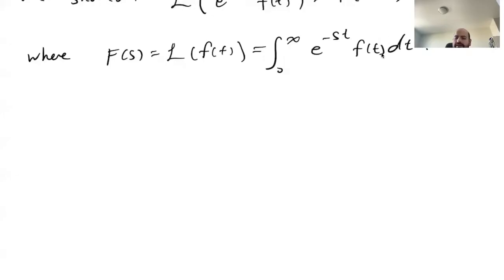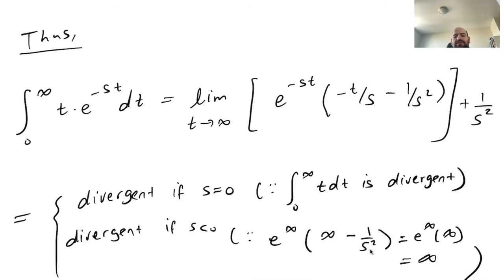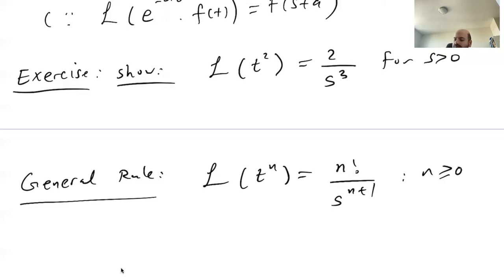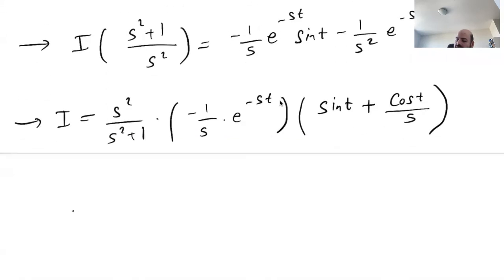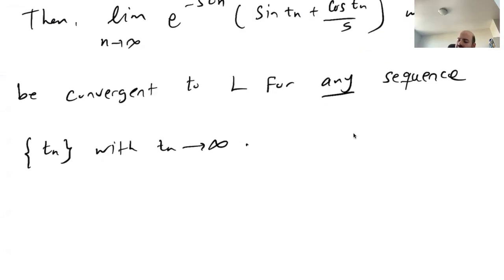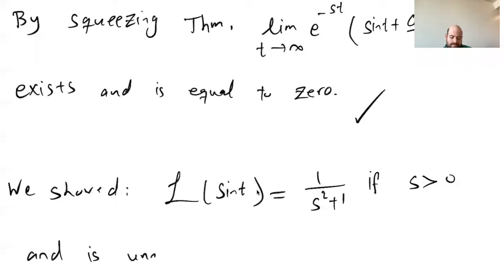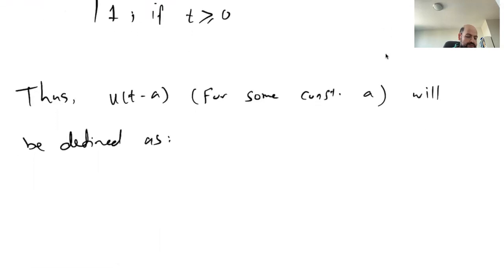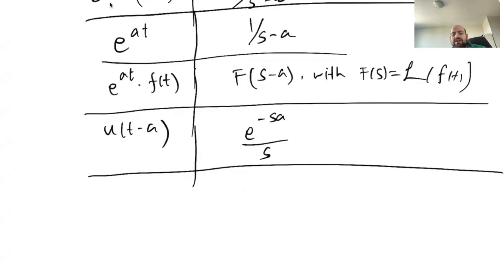Lecture 17 (Introduction to Ordinary Differential Equations)-part 2